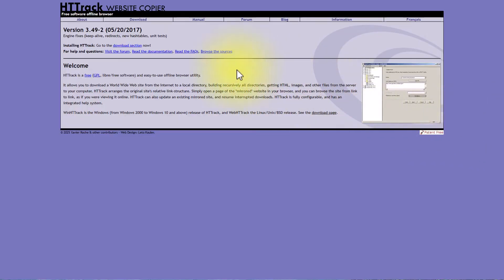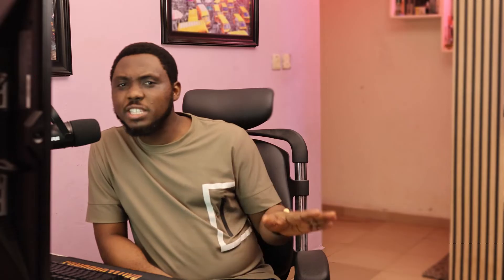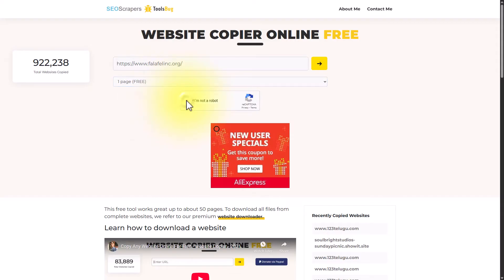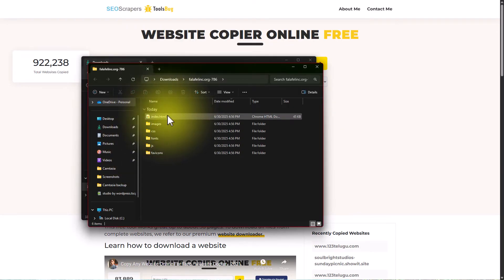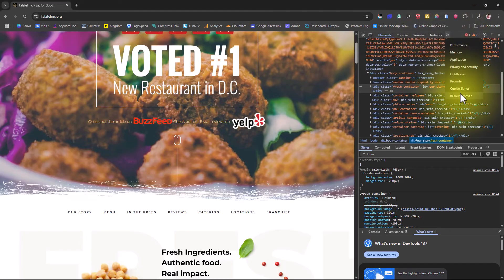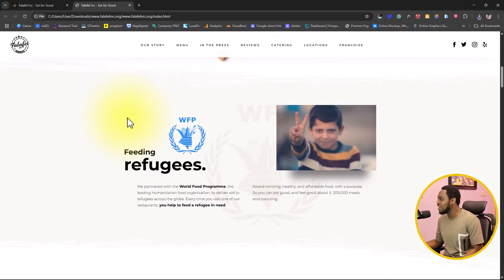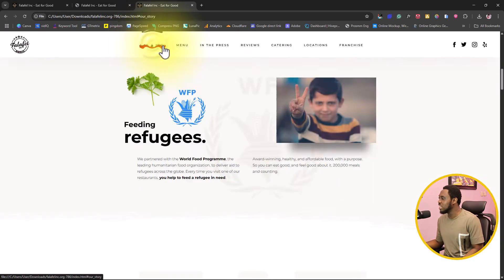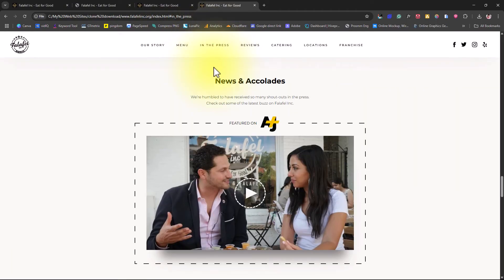3 Easy Ways to Clone & Download FULL Website for Offline Use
Love a website and want to download it for offline viewing? Then I showed 3 easy methods in this tutorial, and which one is best for your use case. Enjoy!